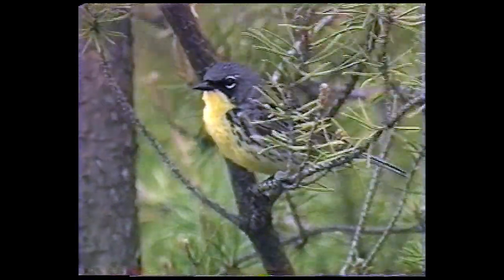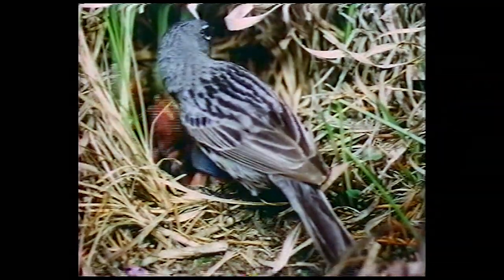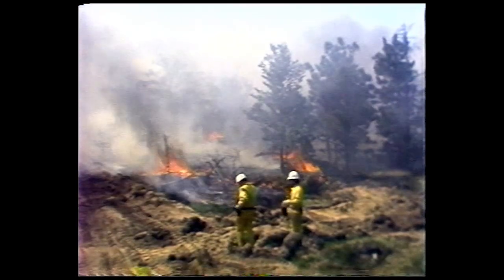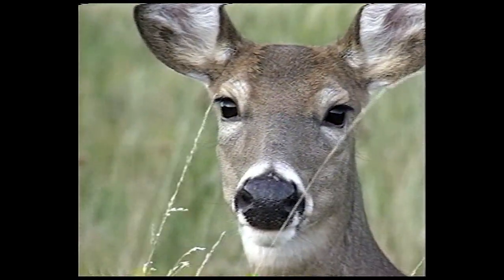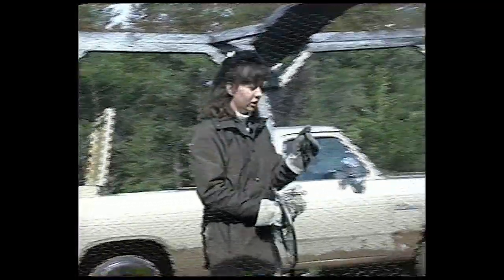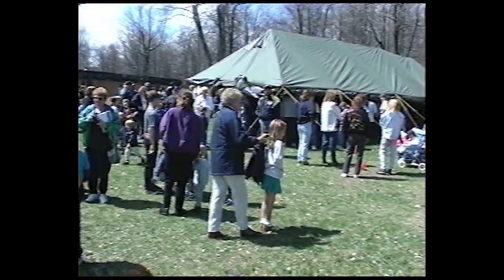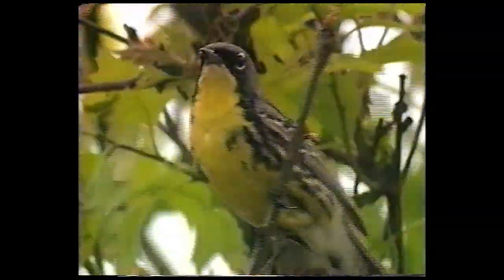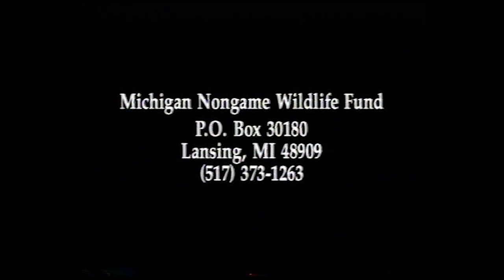The Kirtland's Warbler In the Jack Pine Ecosystem